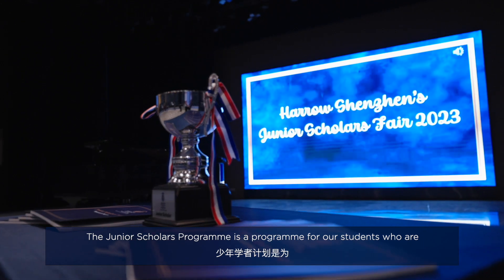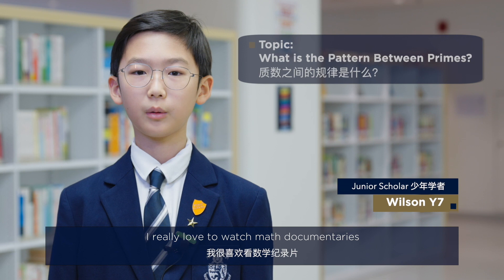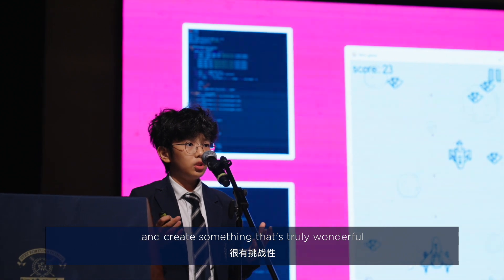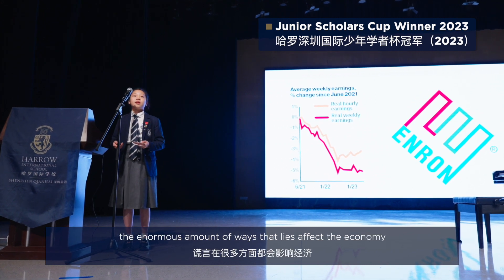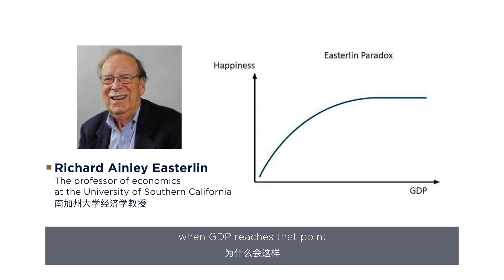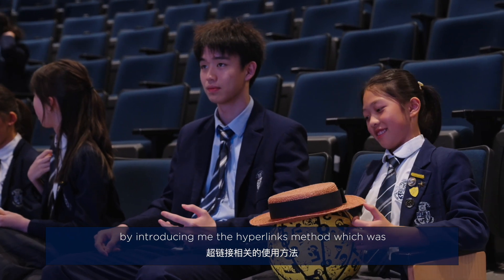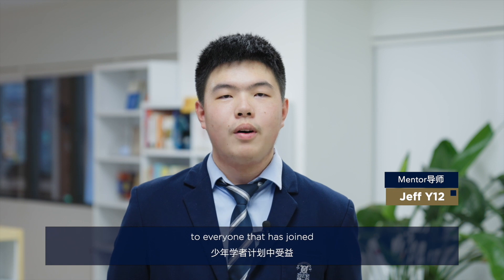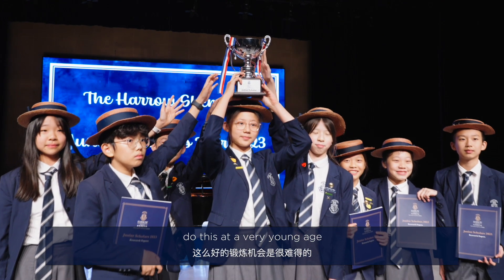Junior Scholars' Fair 2023 @ Harrow Shenzhen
Harrow Shenzhen

Located in the Qianhai Co-operation Zone, Harrow International School, Shenzhen Qianhai (HIS Shenzhen) covers an area of 14,700 sqm, providing world class international curriculum.

HIS Shenzhen is designed to cater to a capacity of over 900 students with outstanding facilities for Early Years to the Sixth Form with boarding. The campus connects Harrow School’s Values with Qianhai’s spirit.

The campus provides a holistic approach to education, with sports and leisure areas, library and break out spaces, and canteens and lecture halls, allowing students to flow easily between the various teaching and activities areas, in order to learn, collaborate and socialise freely.